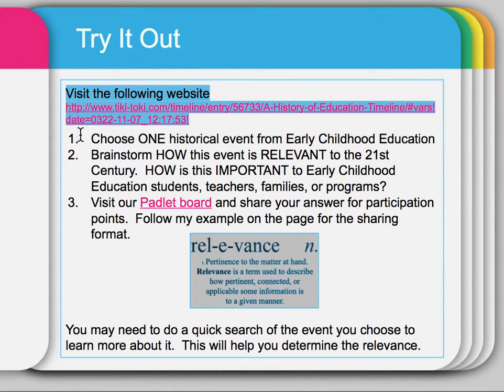EDUC 111 Chapter Two Presentation Introduction Video